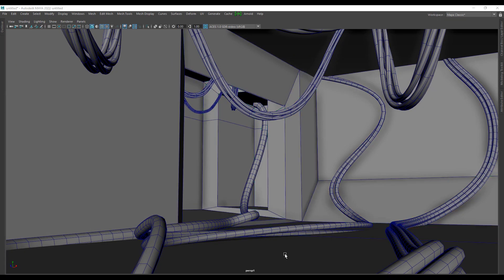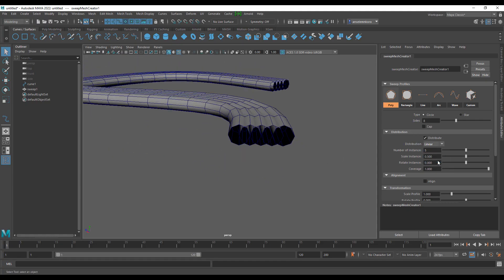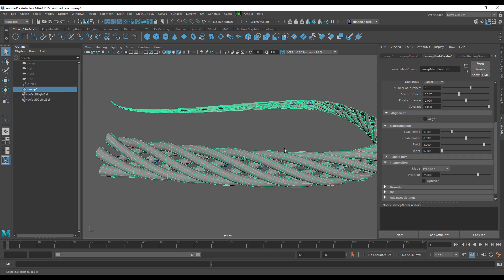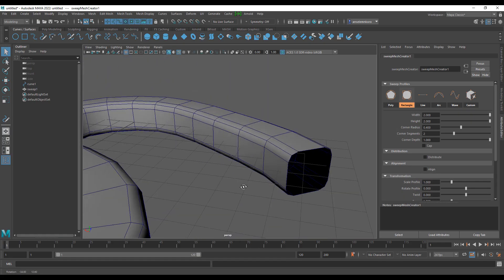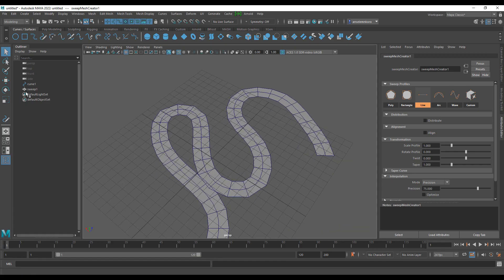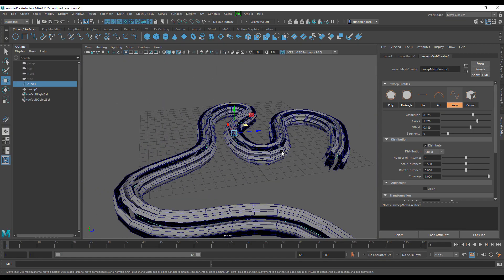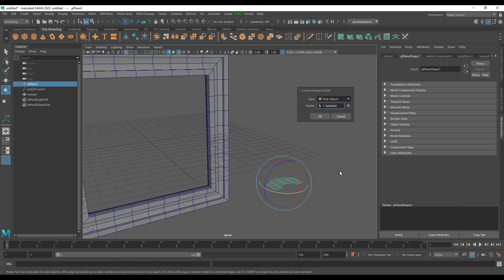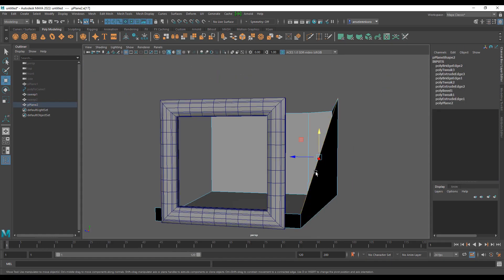Cables are Easier In Maya!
Finally, It's now easier than ever to make cables, ropes, and pipes in Maya without any plugin or modeling tricks, and today we would take a look at how you can use these techniques to your advantage.